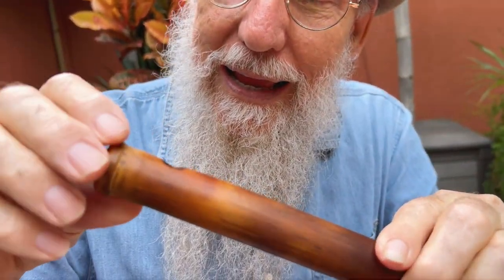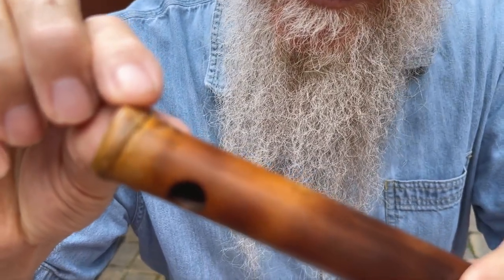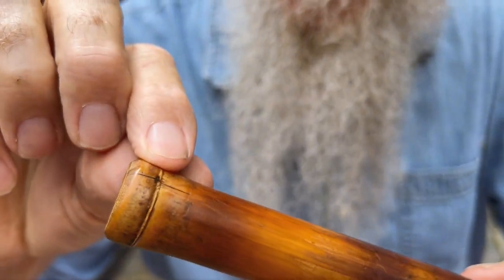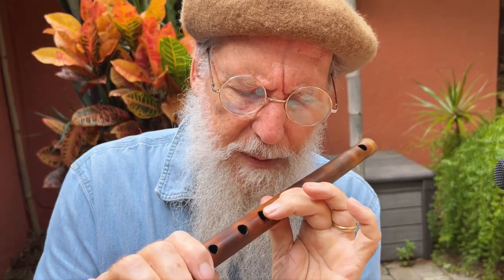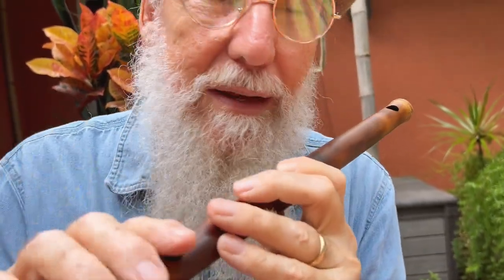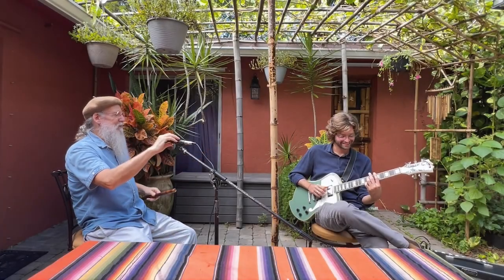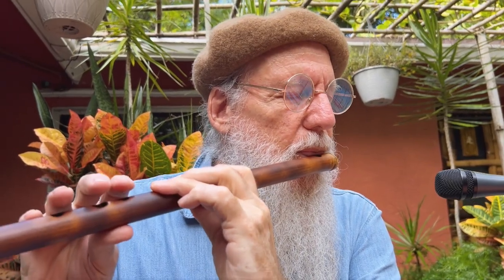The Brazilian Major G Flute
My Brazilian Major flute was first made from a great clump of bamboo I discovered while on a walk in Embu Brazil around 1972.  It is a G major flute and can play all kinds of music in G, A minor C and E minor. Here I share some of the cool Jazz secrets taught to me by a Jazz musician when I fist started playing a fife back in 1969. My Brazilian major in bamboo is found And my Brazilian major flute made in Carbon Fiber can be found
Erik the Flutemaker